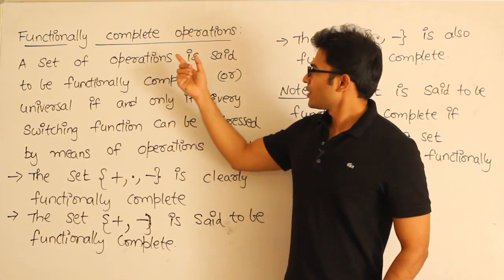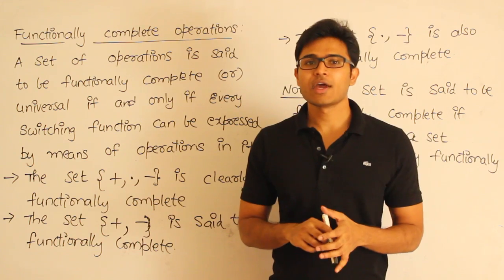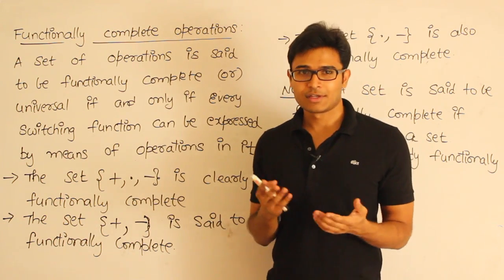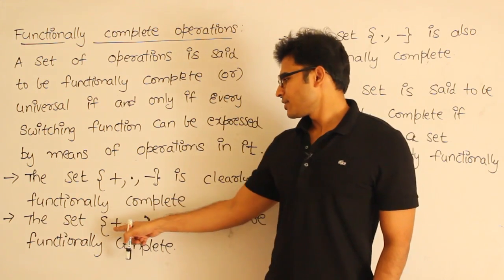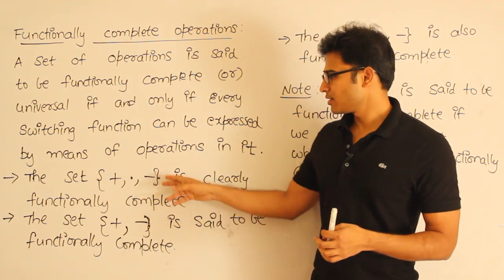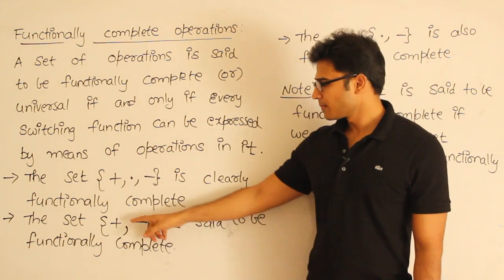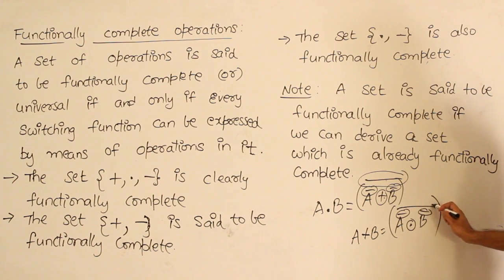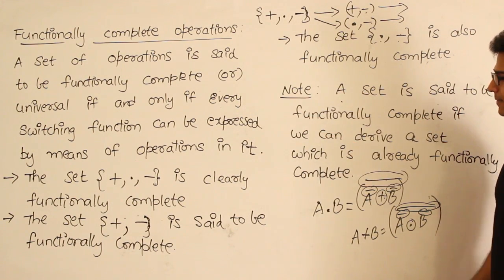DLD | Logic Functions | Functionally completeness | Ravindrababu Ravula | Free GATE CS Classes